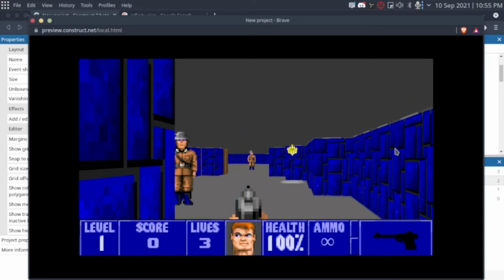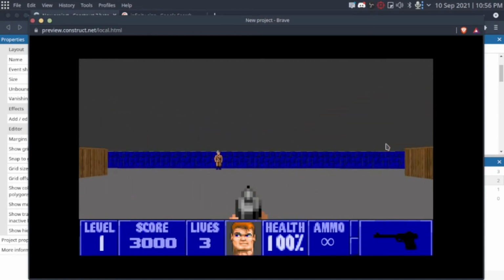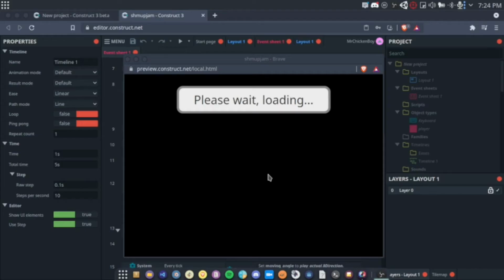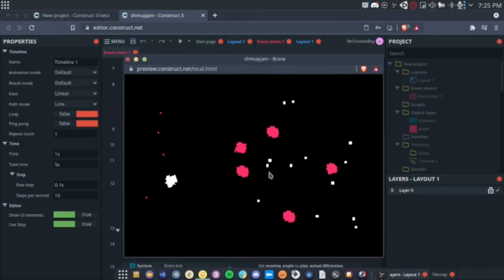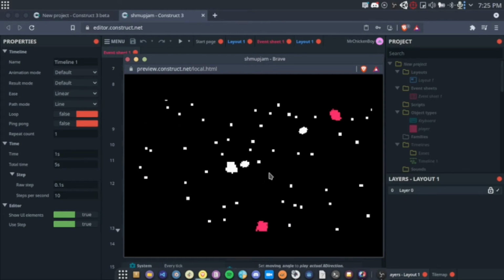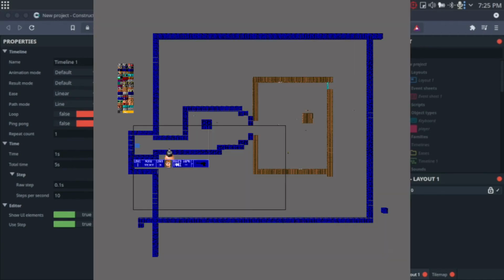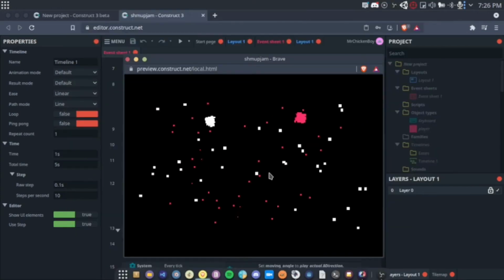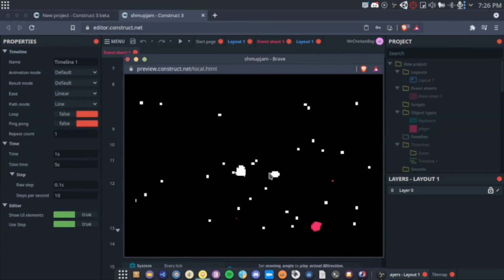I made Wolfenstein 3D in Construct 3?!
Hey all! Recently Constrcut 3 added its new 3D features, including a 3D camera. I was stocked to make Wolfenstein 3D in it because it seems excited! I hope you enjoy!